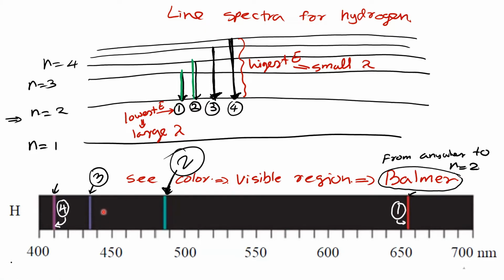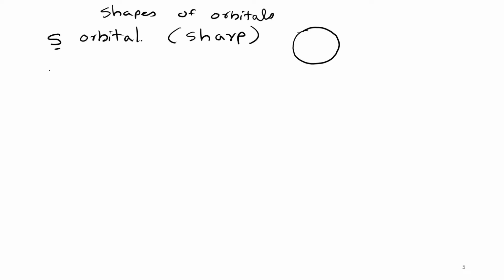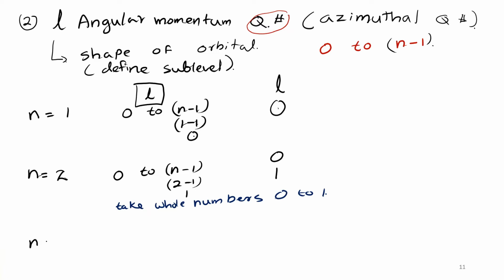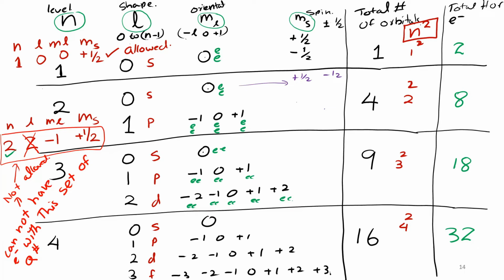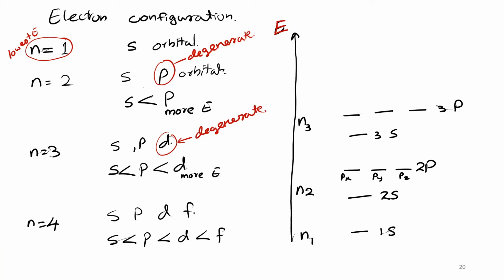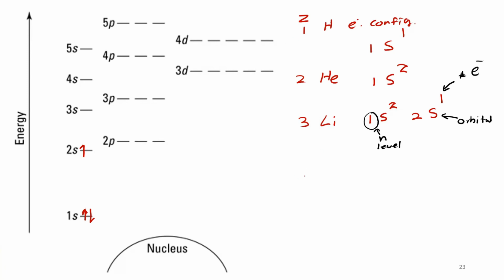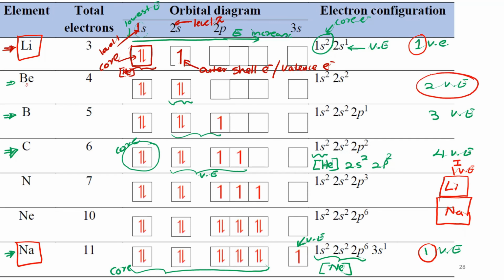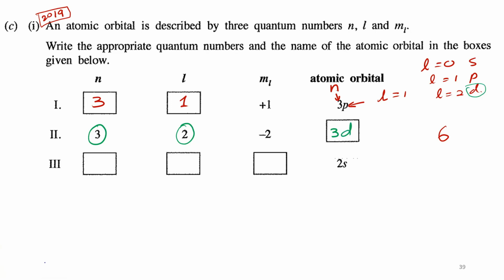Atomic structure (part 3) Line spectra/atomic orbitals/quantum numbers/electron configuration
⭐ if you want to learn A/L chemistry from me, contact whatsapp #  (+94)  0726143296 ⭐